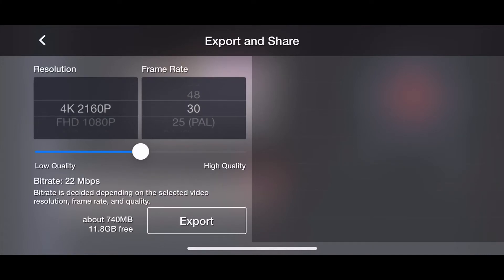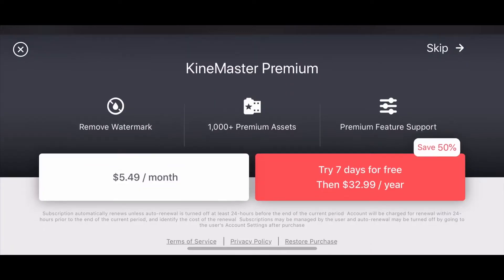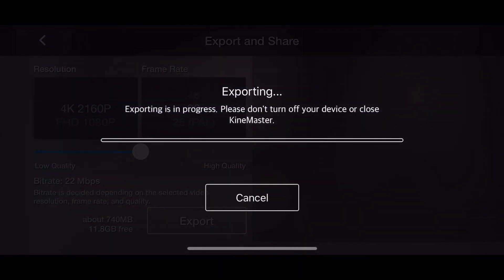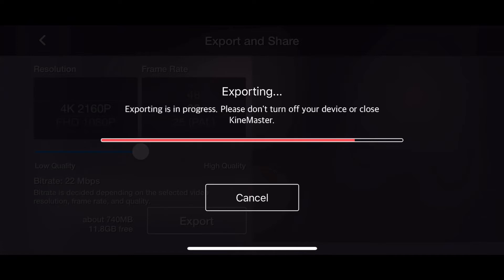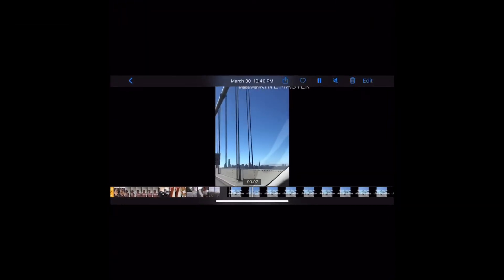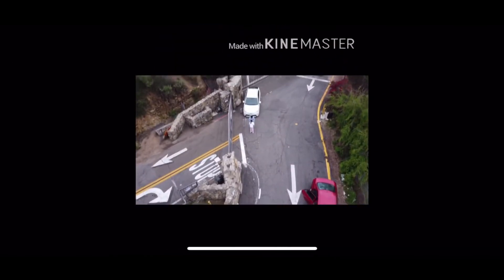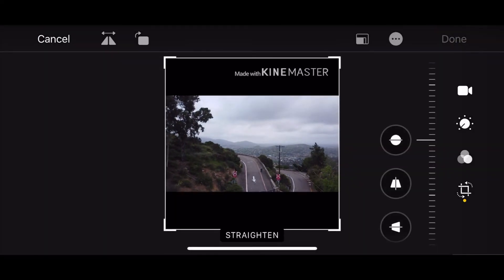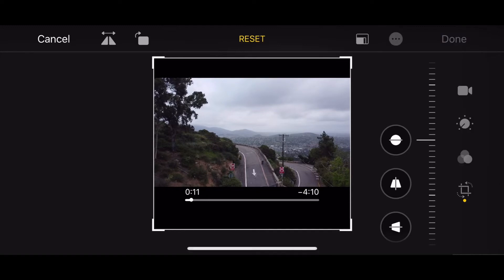HOW TO REMOVE KINEMASTER WATERMARK FOR FREE | iOS Tutorial | 2021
Please check out my video on how to remove Kinemaster Watermark on Iphone /iOs for free. No need to download additional app, no need to jailbreak and it's free.